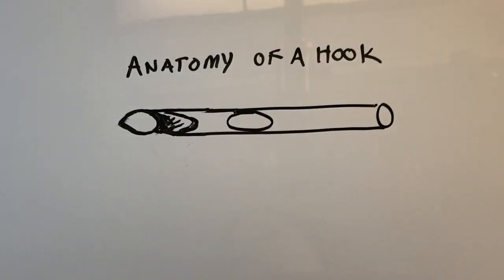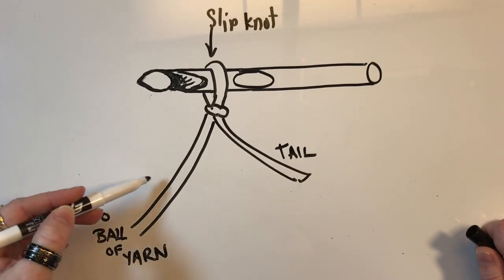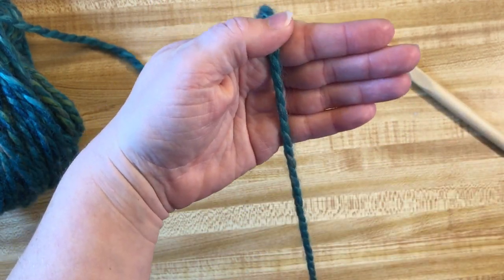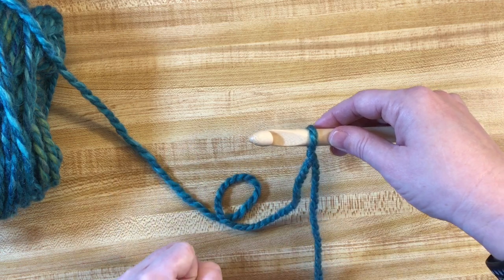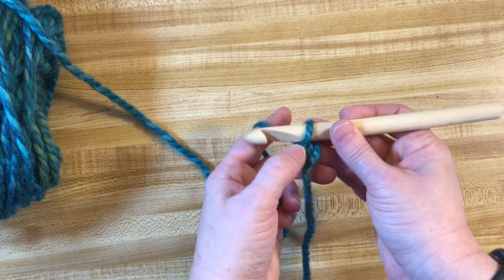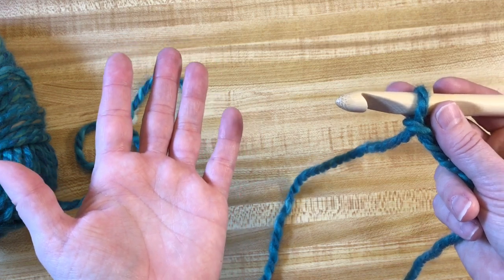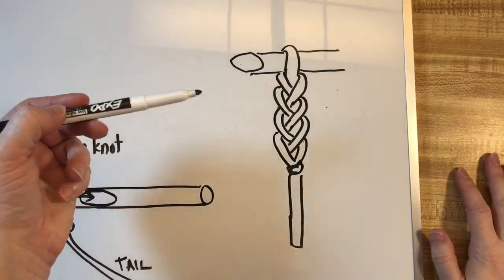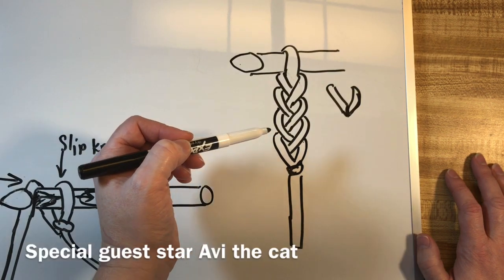Crochet 101 Part A: Beginning Chain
Welcome (back) to Sun Dragon Tips & Tricks! Here is a video to get you started on crochet: understanding the parts of a hook, what a yarn over is (yo or yarn over is essential to all moves in crochet, from beginning chain to triples and beyond!), ideas for holding tension and jobs for all your fingers on both hands. We practice the beginning chain to get used to all these elements.

I call this Part A as I have broken what is usually a beginning crochet lesson with me in the shop into 4 segments:
A: Beginning Chain
B: First Row of Single Crochet (into the chain)
C: Single Crochet (for every row after the first)
D: Double Crochet

Each one might be equal length as I like to explain and draw out what I can. They also might get shorter as I go, we shall see!

Subscribe if you want to be alerted to when I post to the crochet playlist ( I think you can specify, I'm still learning a lot about YouTube), Please comment, like, etc, and let me know what else you want to see! I'll try to rotate between beginner basics and more advanced stitches as I have time and energy.

If you are in the neighborhood, come visit us at the shop, Sun Dragon Art & Fiber in Brevard, NC!

Links: the cowl I am wearing is crochet, Dotty Cowl by Elena Fedotova: